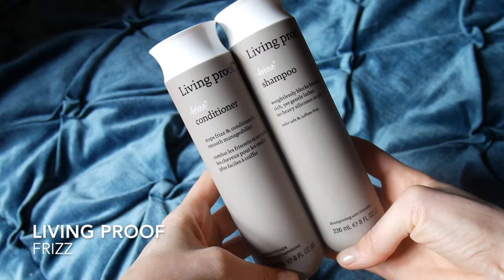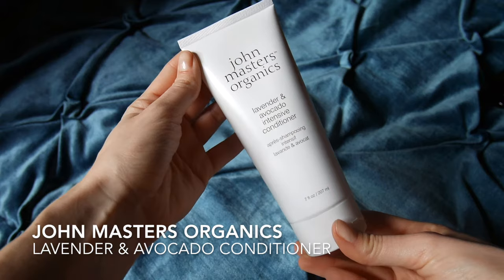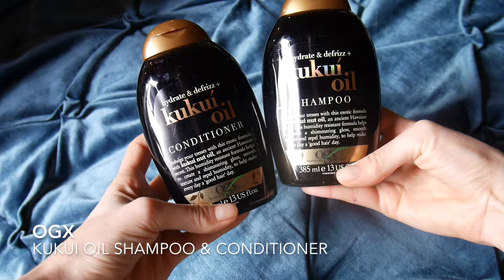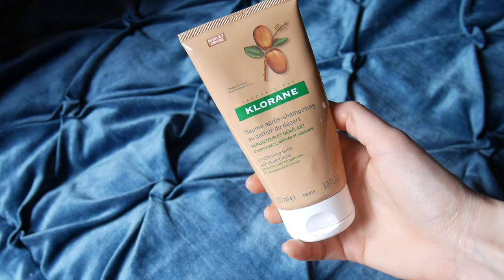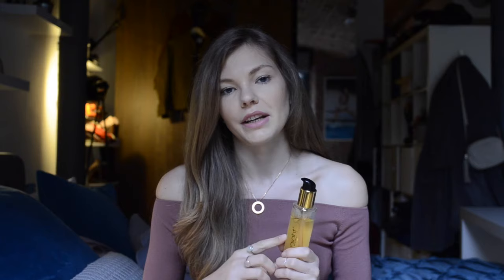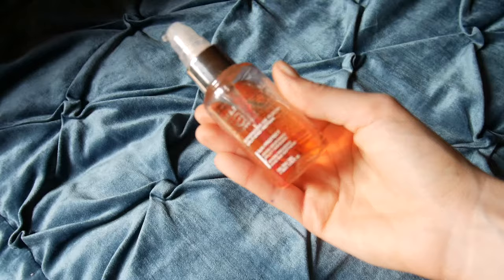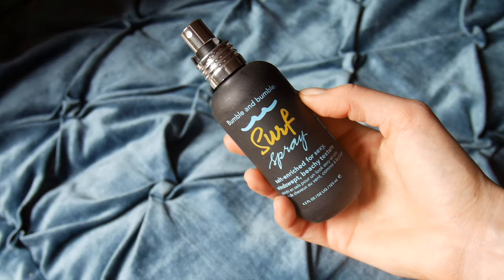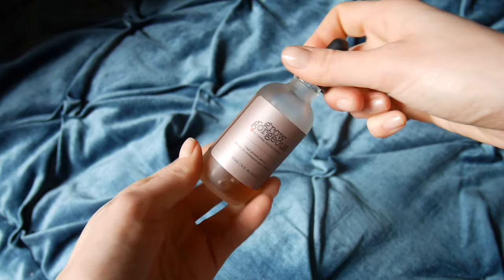Best hair products for damaged hair |TheMoments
Today I will tell you about all the products that are great , if you are trying to grow your hair and make them look healthier.
K